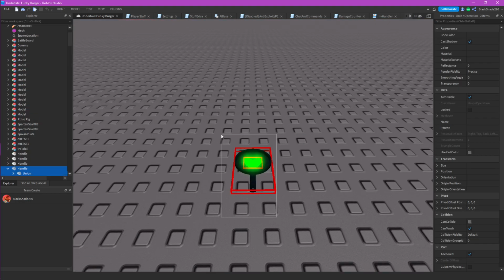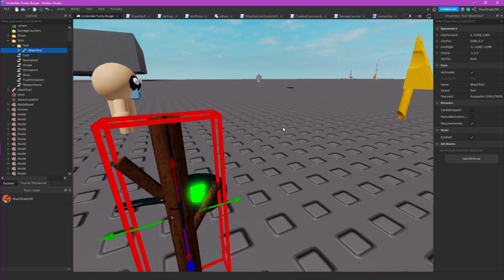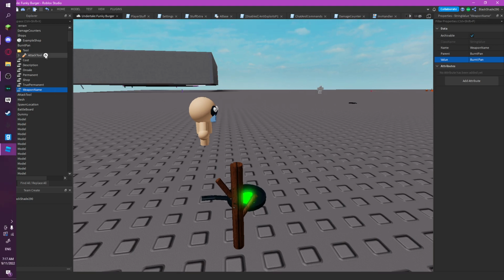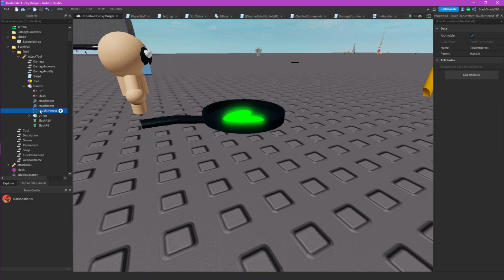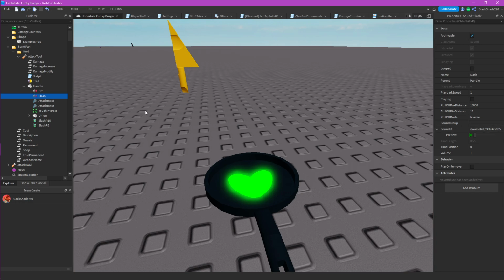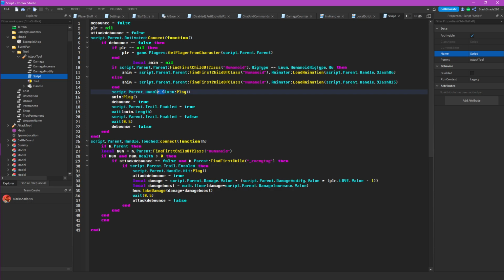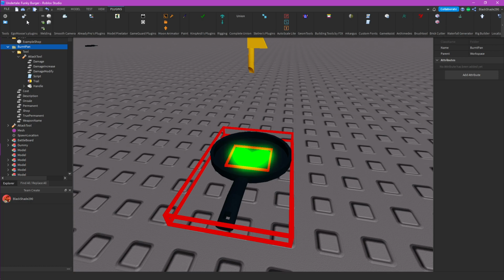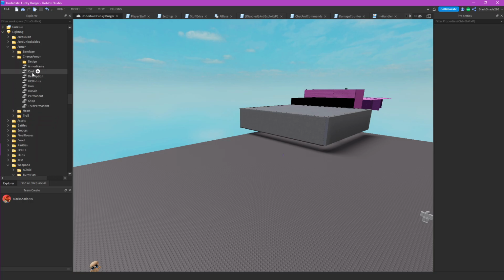How to use the Undertale Monster Mania Kit - Weapon Creation (From Scratch)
This is the second part of a 4 part series(?) in the Undertale Monster Mania Kit, this part is just teaching people how to create weapons from scratch

kit made by nikolander, talking ben (hohoho!) and randomdoggo

EgoMoose's grip editor

CloneTrooper1019's grip editor